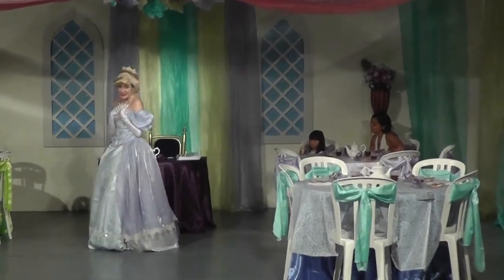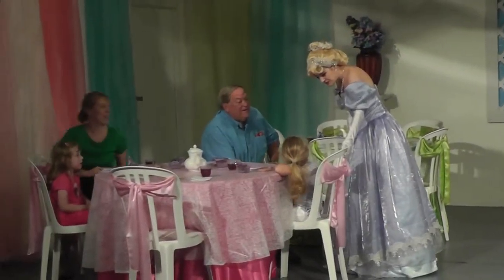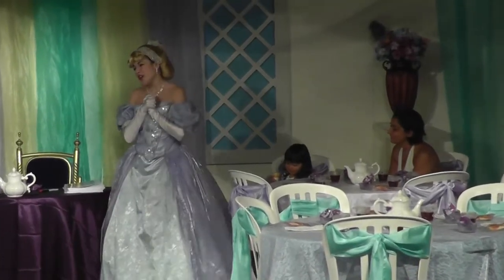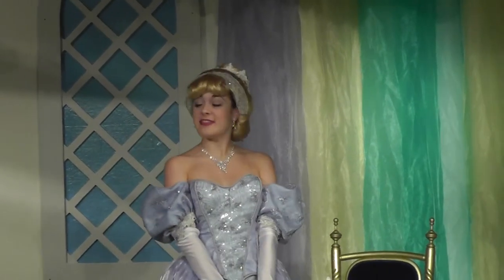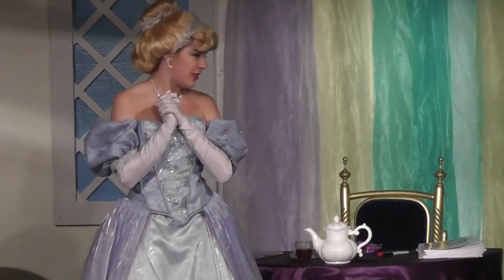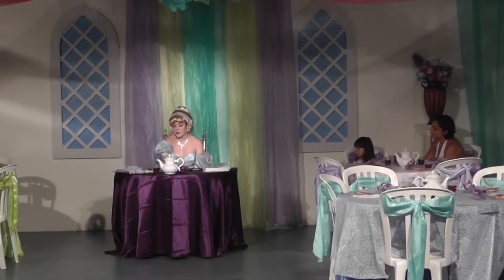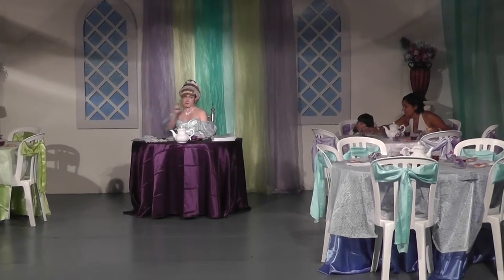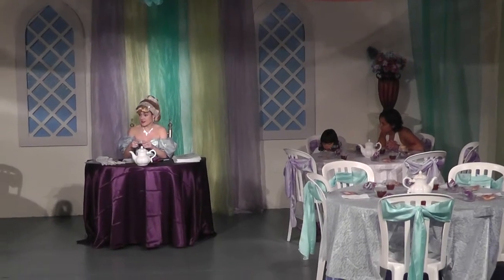Tea with Cinderella